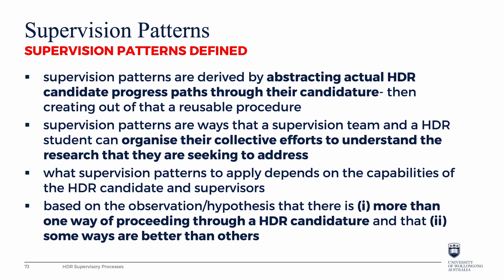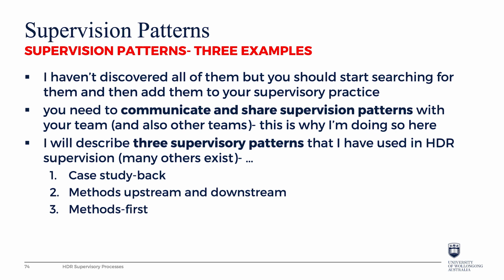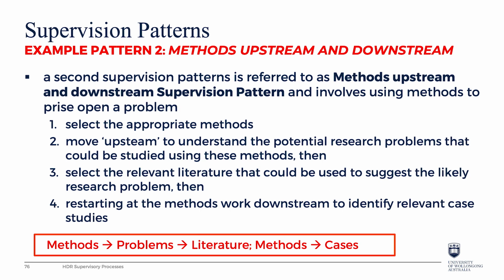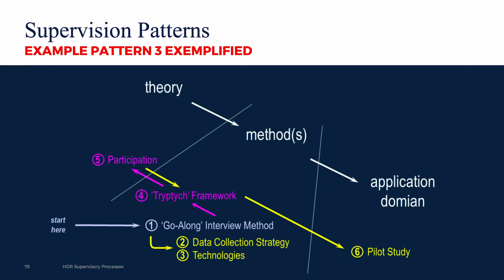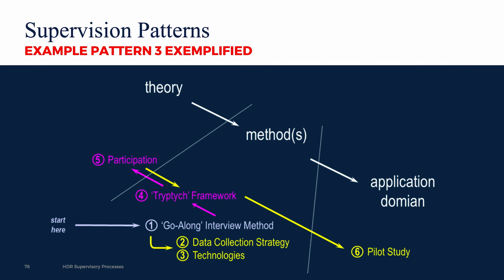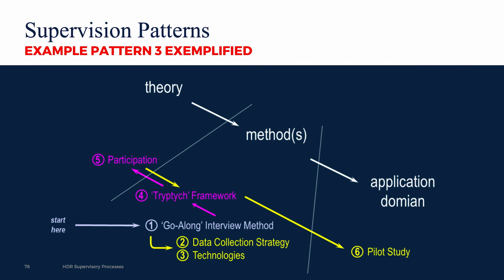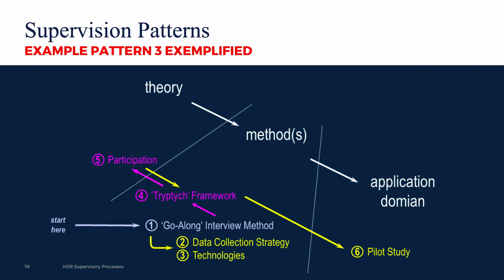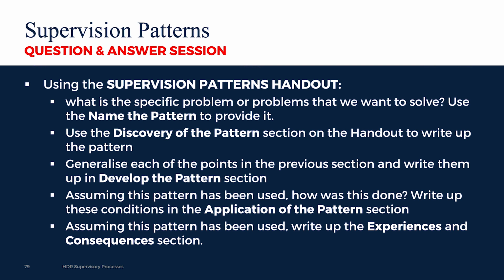Supervision Patterns: Developing the Dissertation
Often Higher Degree Research (HDR) supervisors notice that they are doing the same kinds of work with different students. This observation is developed into the concept of a supervision pattern that can be applied to many different actual projects. Supervision patterns are created by abstracting useful supervision experiences that address a specific supervision problem.

Written and presented by Prof. R. J. Clarke, Faculty of Business and Law, this is one of a series of 11 videos in the “HDR Supervision Practices: Supervision as Communication” Series recorded as part of the Professional and Organisational Development Services (PODS) Supervision Training Workshop held on 29th July 2020 for Early Career Researchers, University of Wollongong, Australia.